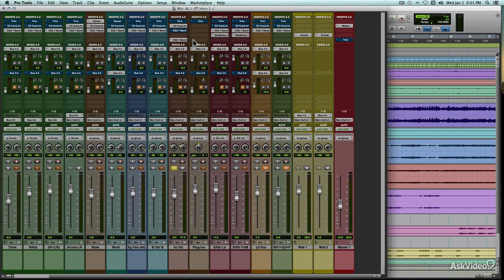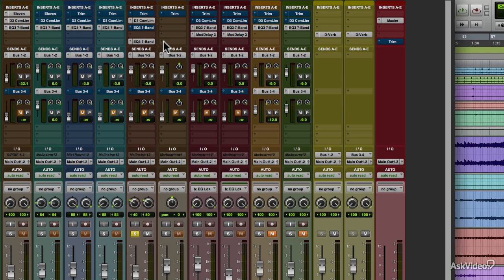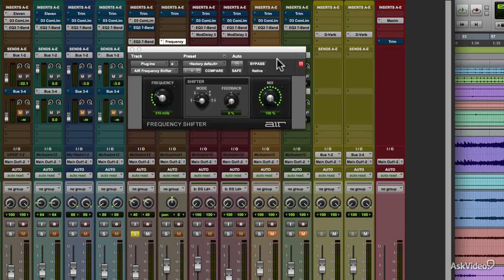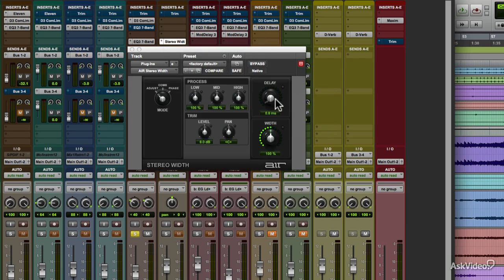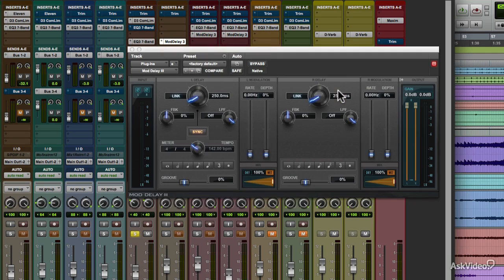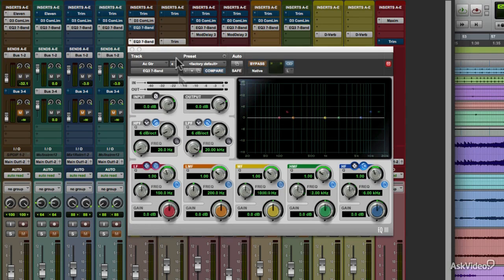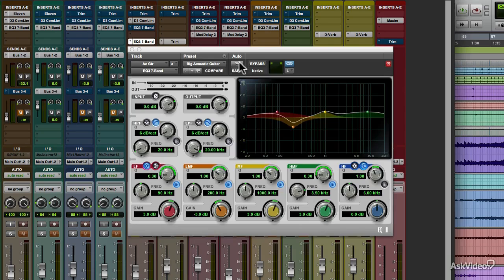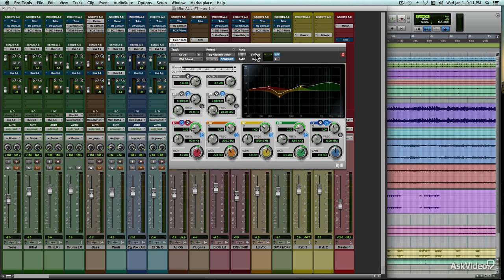Pro Tools 11 201: The Plug-Ins Explored - 1. Introduction to Pro Tools 11 Plug-Ins The Plug-In Heade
Pro Tools 11 201: The Plug-Ins Explored by Joe Albano
Video 1 of 46 for Pro Tools 11 201: The Plug-Ins Explored

Avids Pro Tools 11 comes with over 50 Bundled plugins. From equalizers to amp simulators, it is jammed with tools that can handle most every recording and mixing situation. This course explained in great detail by ProTools expert Joe Albano puts these plugins through the rigors of pro audio processing teaching you everything you need to know to confidently use them in your production work.

Joe divides this this course into several discreet audio sections: EQ, Dynamics, Reverb, Delay/Modulation, Distortion, Imaging and more. In each section he first explains the underlying audio concepts that are unique to the section. This serves to give the plugins a frame-of-reference that is essential to understanding their behavior. Then, he dives deep into each sections plugin to show you how, when and why to deploy them!

Effect plugins are powerful tools, yet they are one of the most overlooked and misunderstood areas of a rock solid Tools education. We urge you to spend some time watching this in-depth course to master the audio concepts that make these plugins a huge part of your pro audio production toolbox.